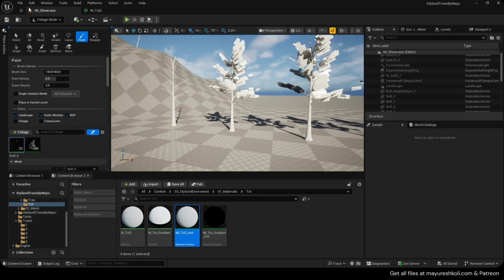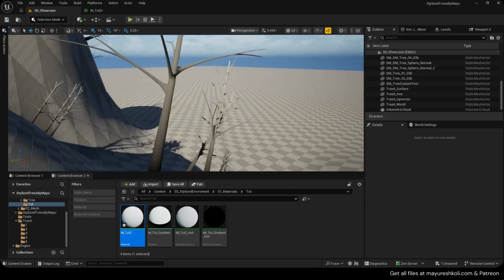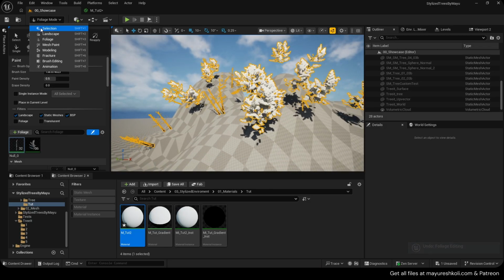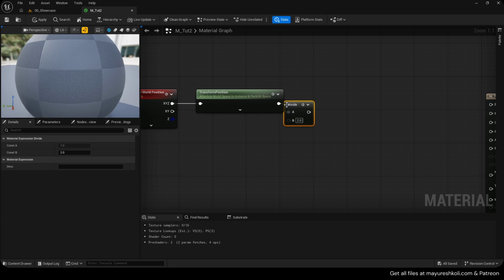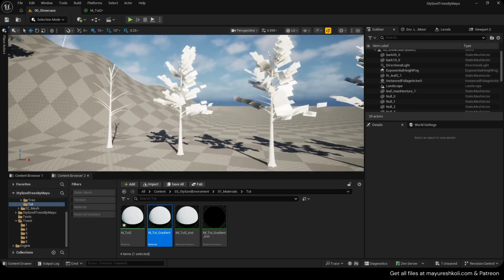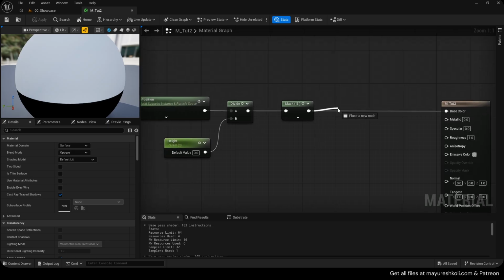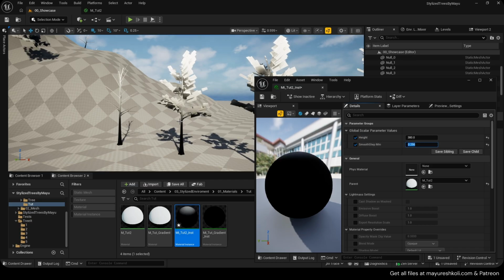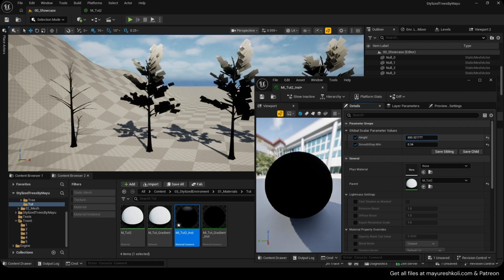Sync Mesh Gradient On Foliage - Unreal Engine 5 Material Tutorial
Same linear gradient based on mesh height size for foliage with materials in Unreal Engine 5.

Resources Link -

Timestamps:

00:00 Showcase
03:38 Material